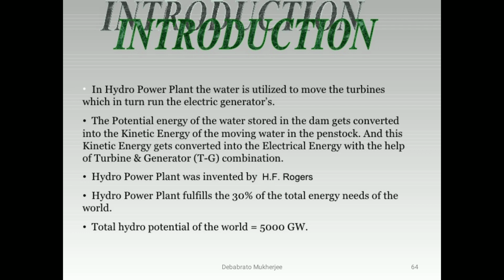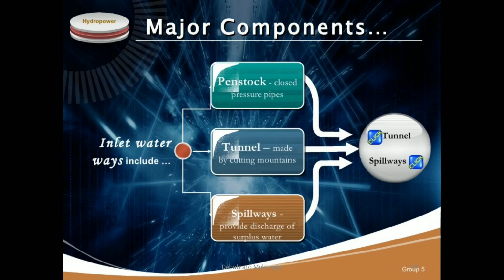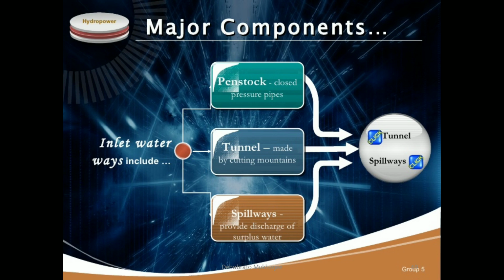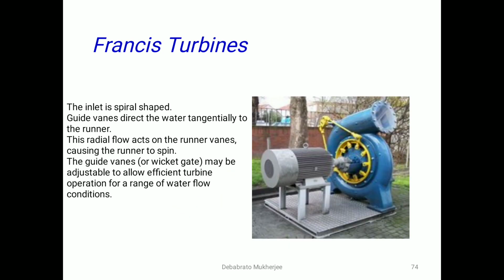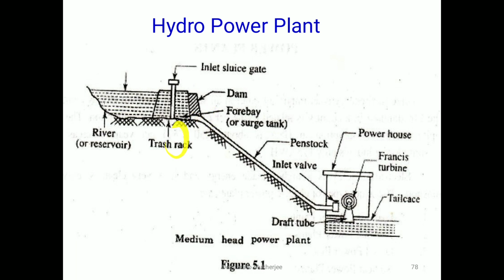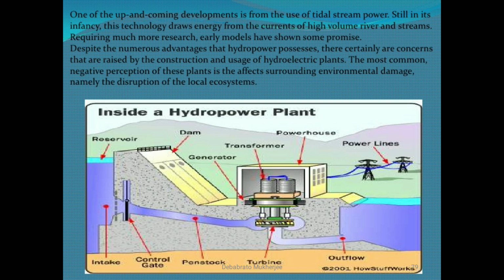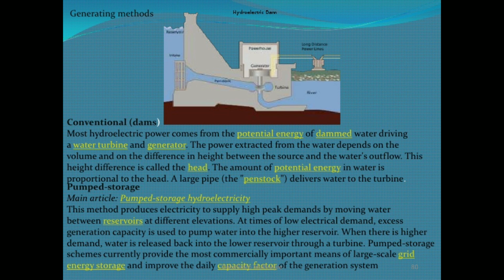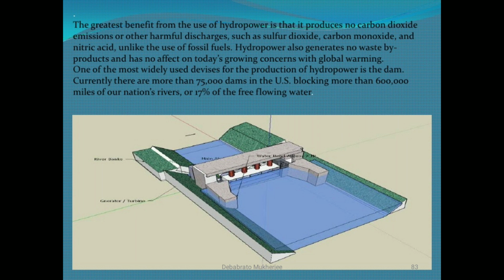PGP 3EE3 04 HYDRO POWER PLANT Mr Debabrato mukherji